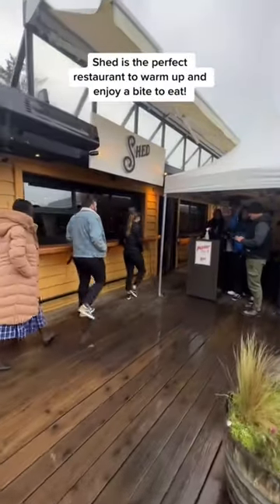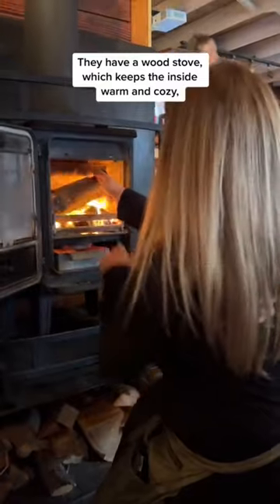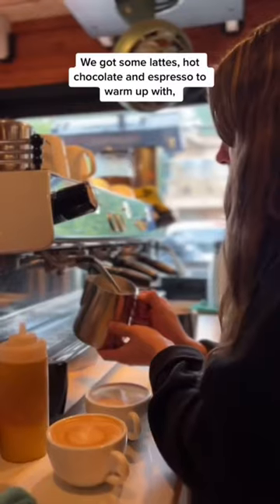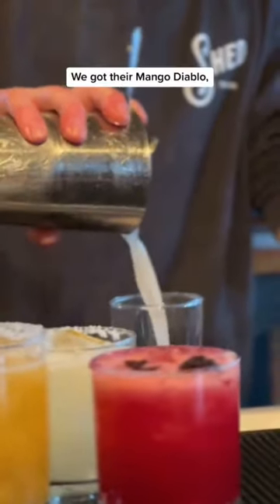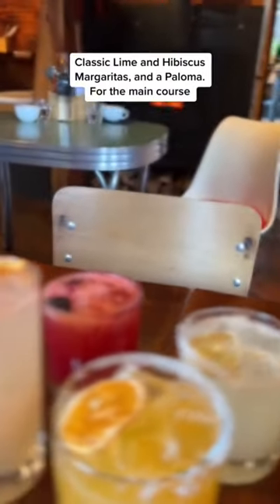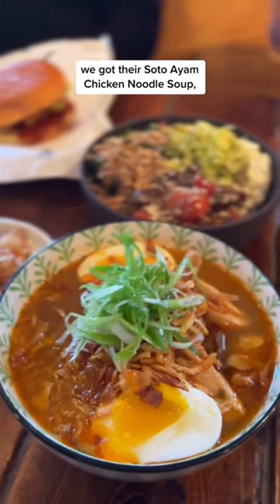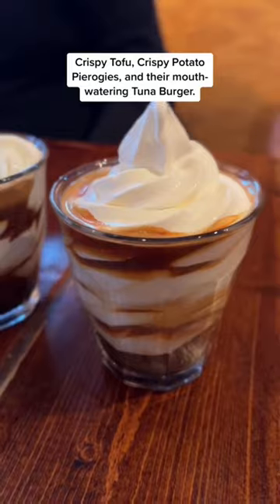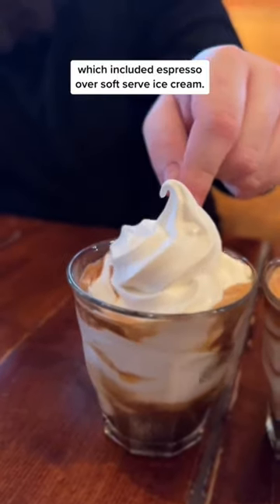Check out Shed Restaurant for a cozy spot the next time you’re in Tofino! 🌲🌊